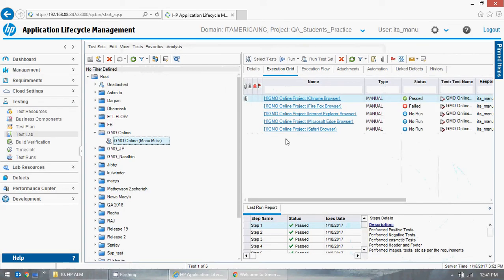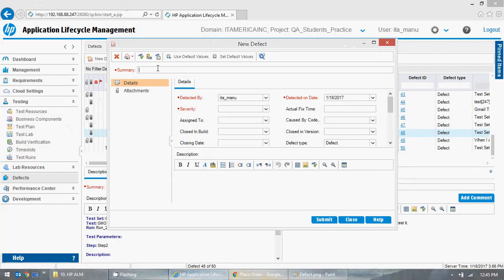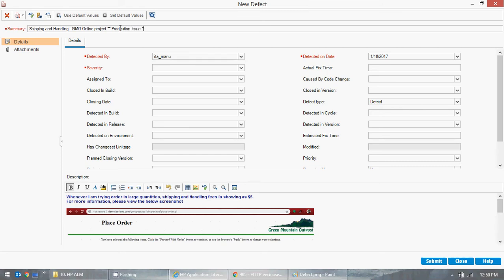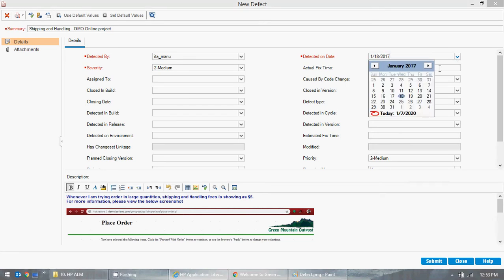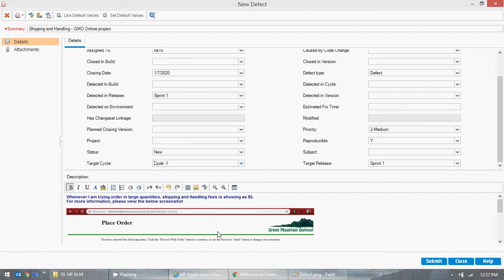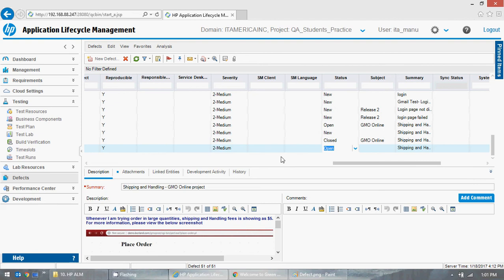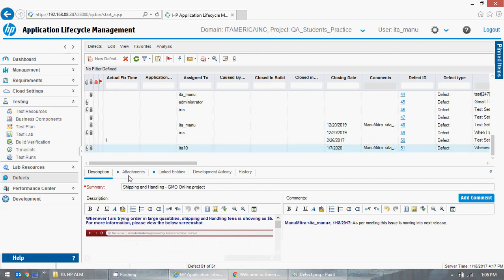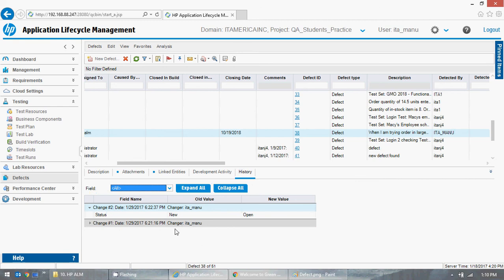05. Introduction on HP Application Life Cycle Management 12.5 (Defects Module)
05. Introduction on HP Application Life Cycle Management 12.5 (Defects Module)